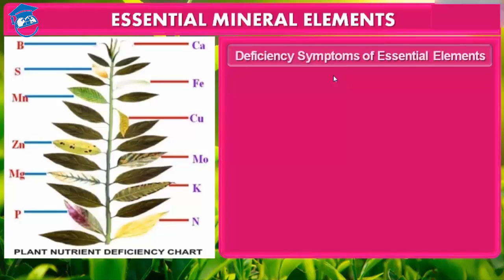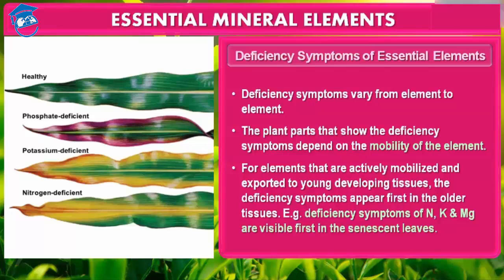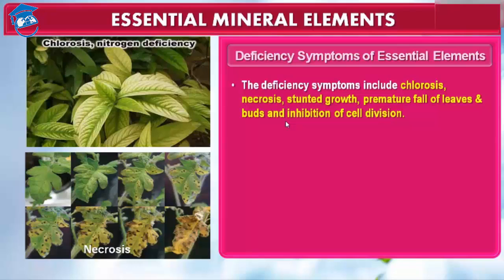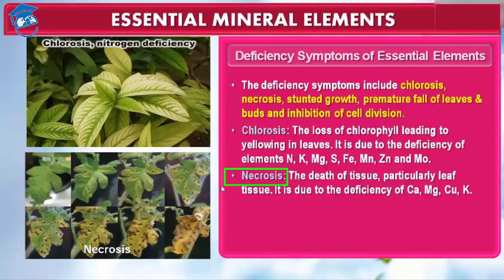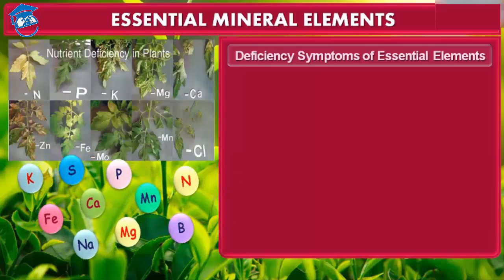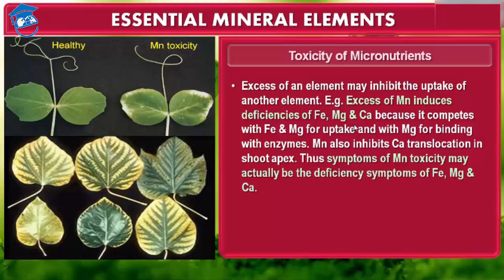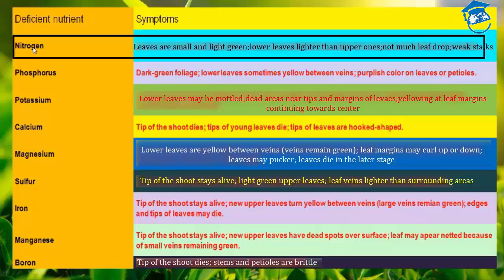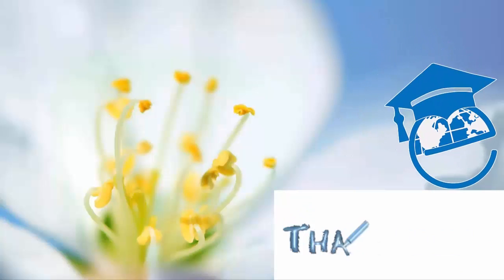The Essential Nutrients & Its Categories | Detailed Overview | Part 2 | Section 5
Mineral Nutrition | The Essential Mineral Nutrients/Elements | Detailed Overview | Section 5;

Mineral Nutrition (Contd..)

~ Essential Mineral Nutrients/Elements

   - Deficiency Symptoms of Essential Elements
   - Concentration of Essential Elements
   - Toxicity of Micronutrients
   - Symptoms of Deficient Nutrients (Nitrogen, Phosphorus,
     Potassium, calcium, Magnesium, Sulfur, Iron, Manganese,
     Boron)